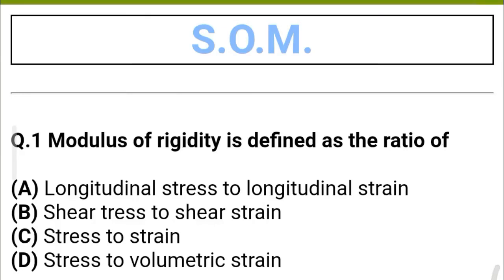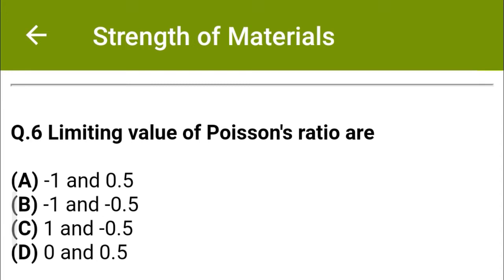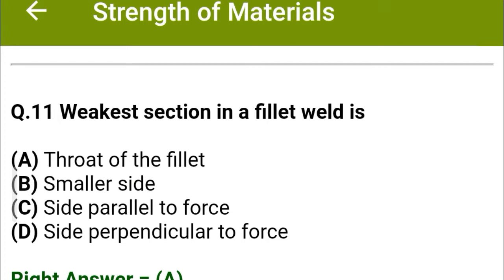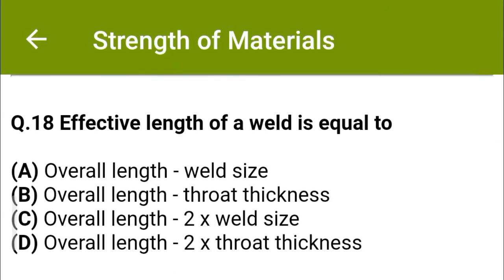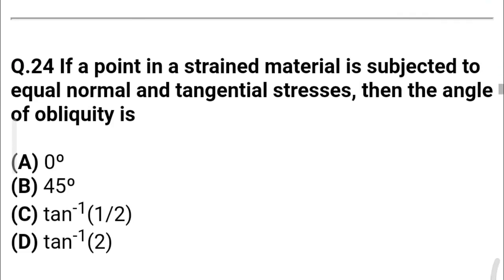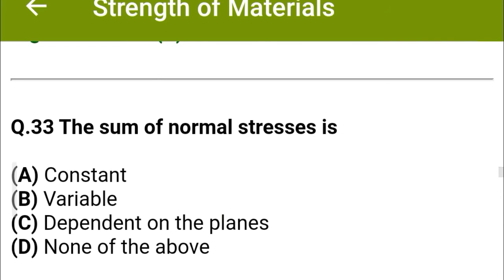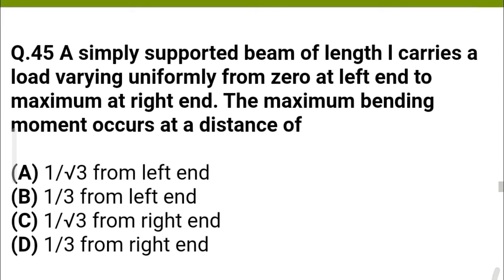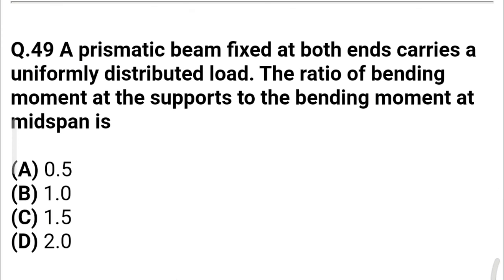strength of materials mcq | mechanics of solids mcq | GATE- civil | SSC - JE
civil engineering,
ssc je,
mcq,
objective questions,
junior engineer,
state je,
dmrc,
diploma civil,
sjvn,
state psc,
upsssc je,
je civil,
up je,
je recruitment,
surveying mcq,
geotechnical mcq,
surveying MCQ,
geology MCQ,
Railway MCQ,
 estimation MCQ,
concrete technology mcq,
concrete mcq,